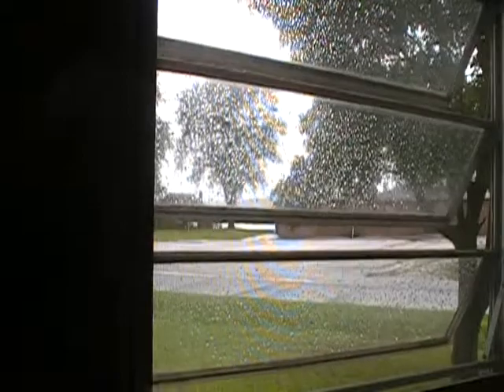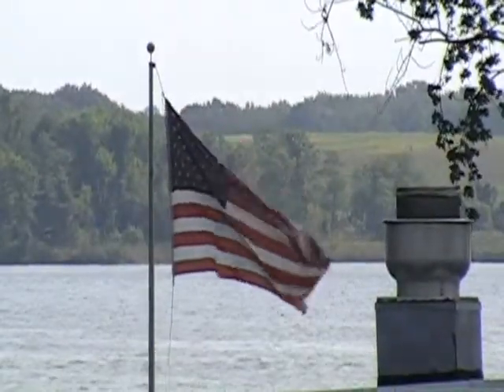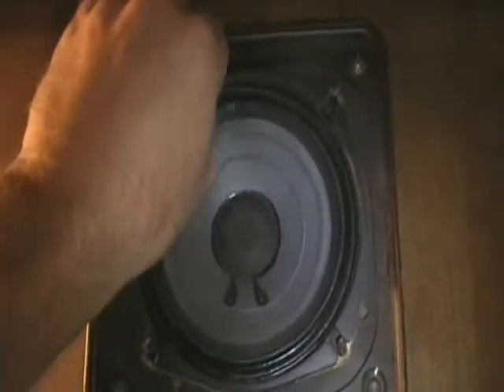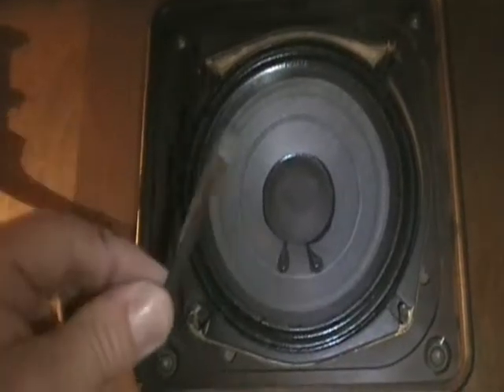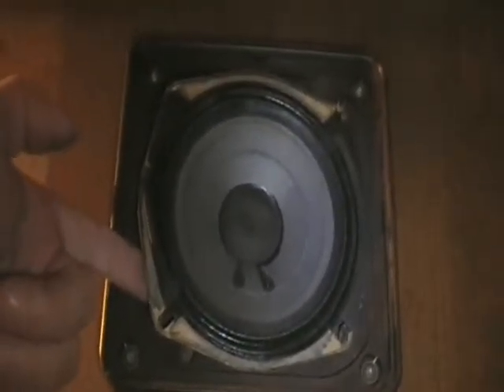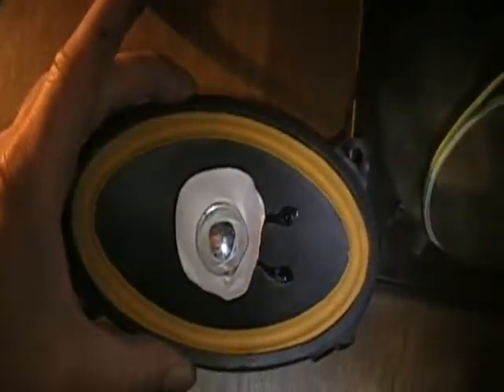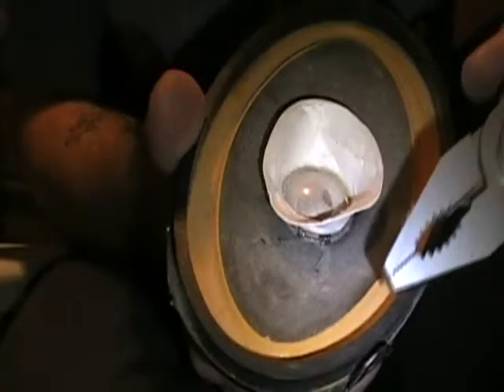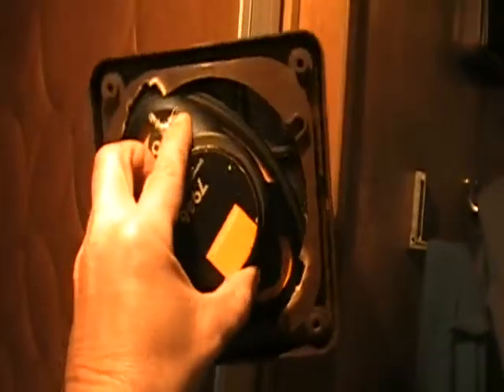Rv Steve episode 5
A visit from drunk man Jim and Rv Steve shows how he replaced his speakers. Also, a sneak preview of Rescue soldier